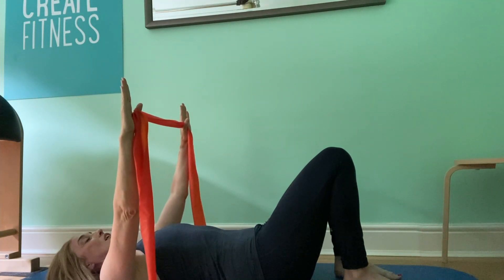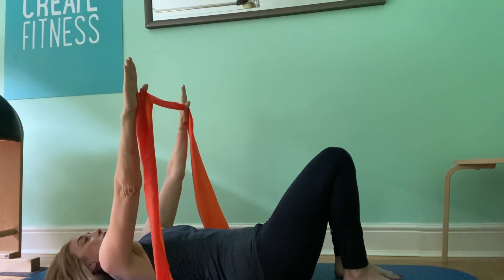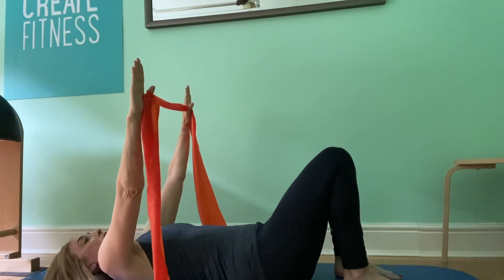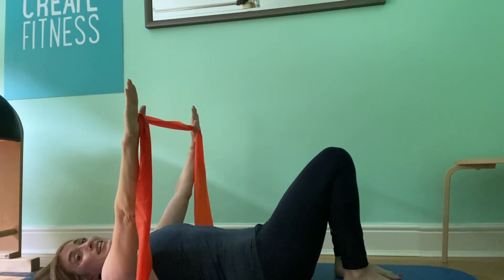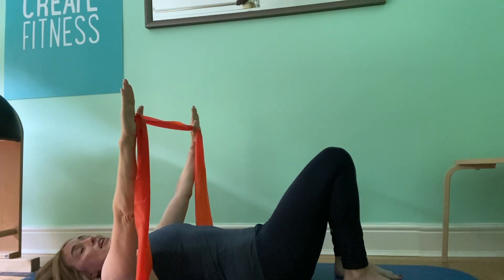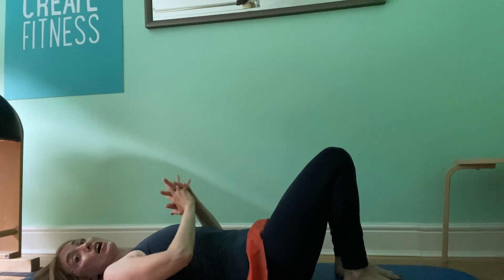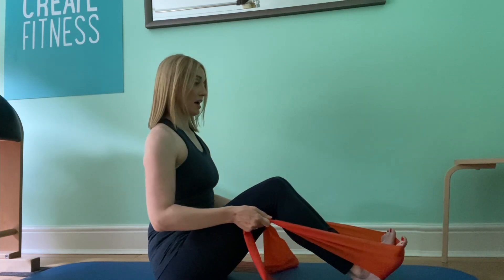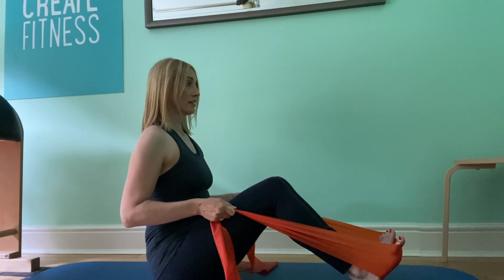L is for Ligament Laxity for Hypermobility | Hypermobility & EDS Exercises with Jeannie Di Bon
L is for ligament laxity. Try this simple exercise with a TheraBand which works the shoulder joint isometrically to help stabilise the joint. Ligament laxity is a common feature of hypermobility. Some people may have some joints that are lax but some people may have widespread laxity. Everyone is different. I have found isometric exercises particularly helpful for this.

🦓 Become part of The Zebra Club today!

📖 Read my blog for advice on Hypermobility, EDS, chronic pain, and more

P.S. Please do check with your medical practitioner if you decide to try my exercises or courses - especially if you haven't exercised in a while, are pregnant, if you have a balance disorder,  are new to exercise or have an ongoing medical condition that may affect your ability to exercise.